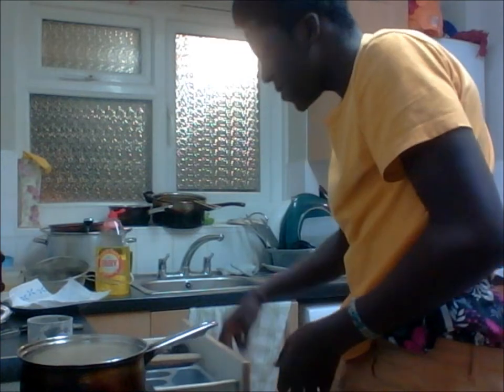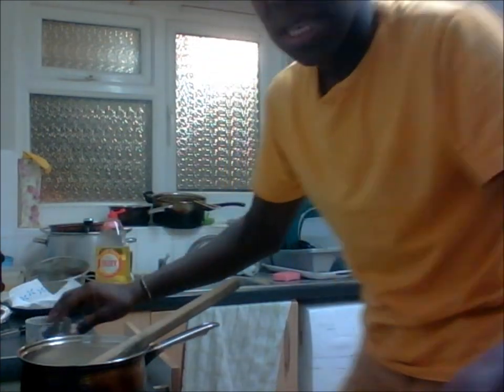introduction (POUNDED YAM CATASTROPHY)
also watch my video get hyper